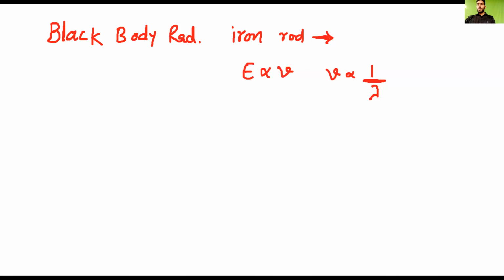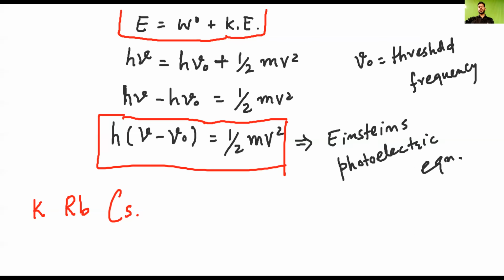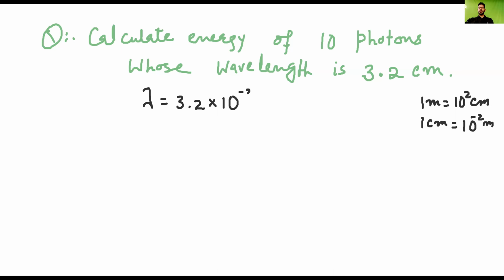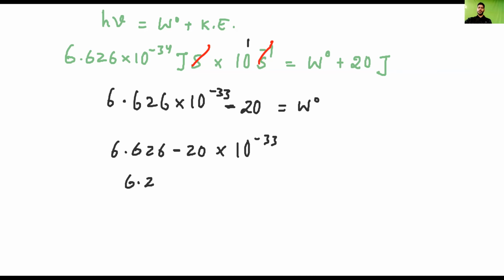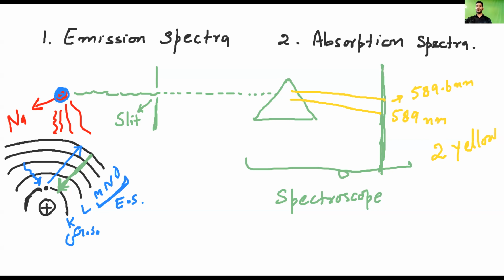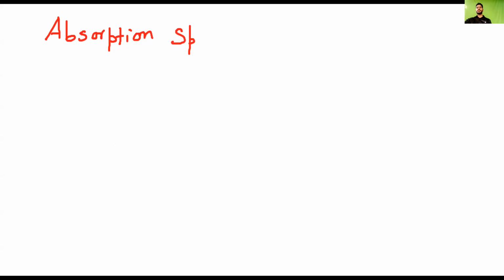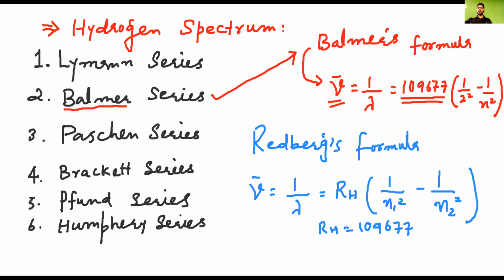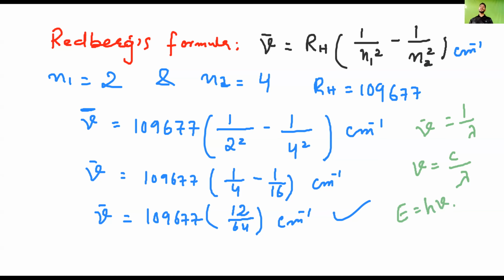XI Chemistry 5th july 23